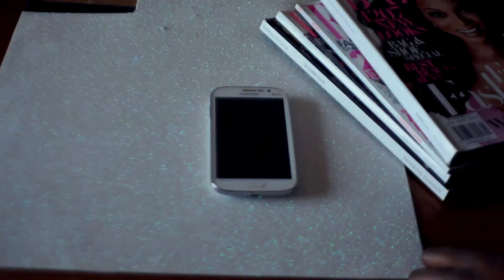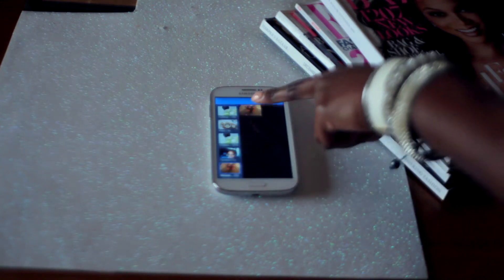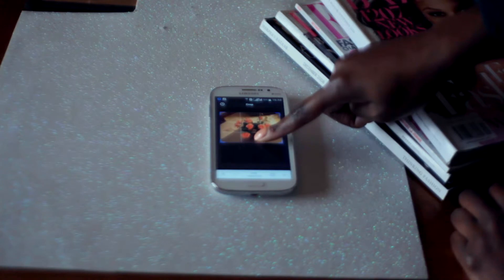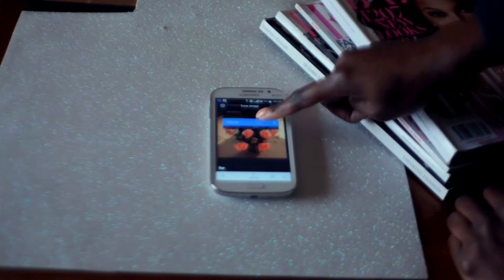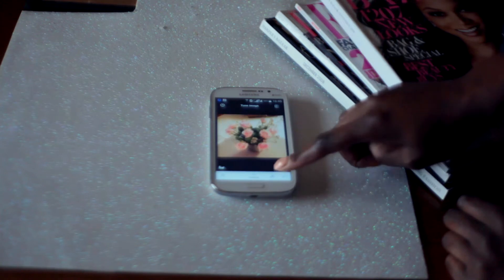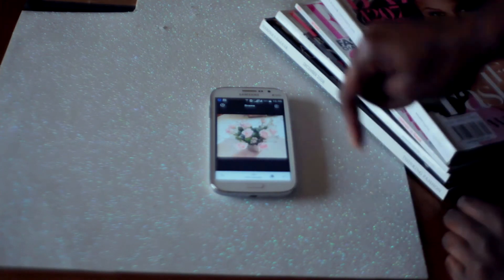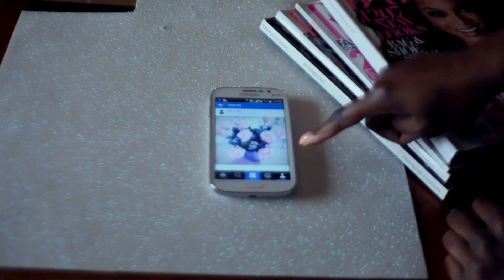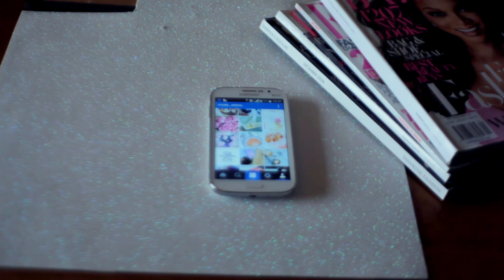HOW TO USE SNAPSEED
A quick tutorial on how to edit  your photos from a phone before you post them on social media platforms like Facebook, instagram and Twitter. We use Snapseed as we find it the best, easiest to use and it free to download for Apple or Android